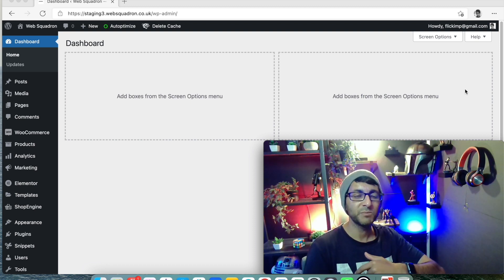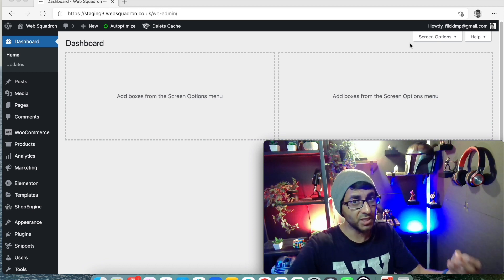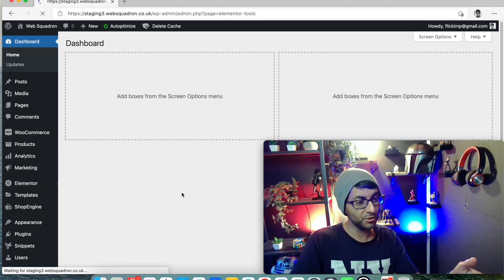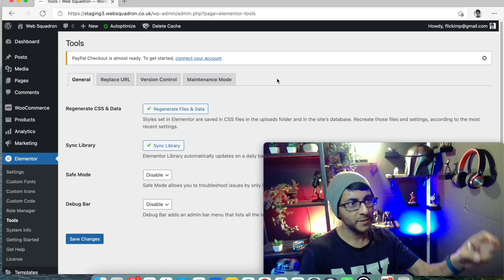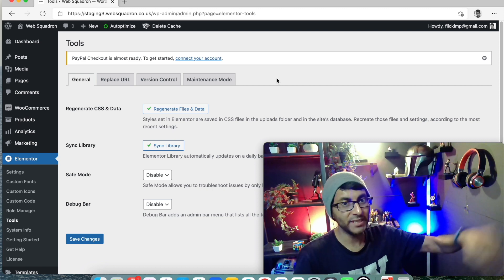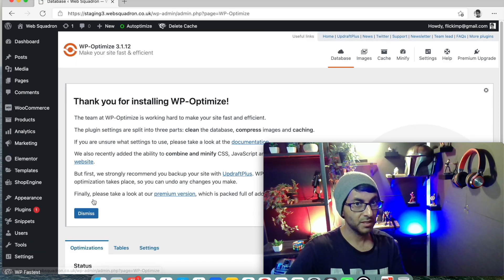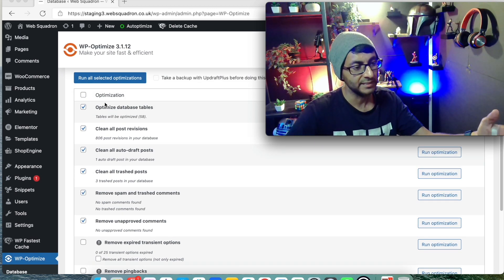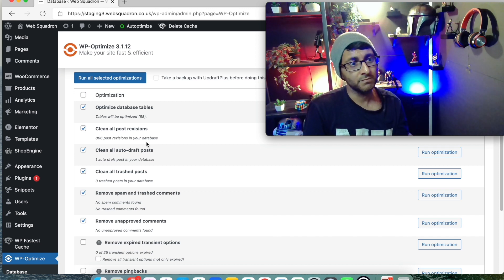Regenerate CSS, Purge, and Clean your Wordpress Databases when the LIVE Site isn't updated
How often have you made changes and updated, yet you still see an old version, or a completely weird version of your Website - and you're seriously panicking about 'what the heck!'

Some Key Tips that always work for me!